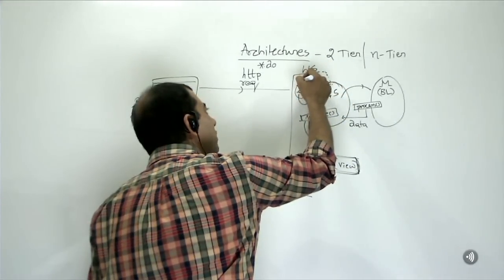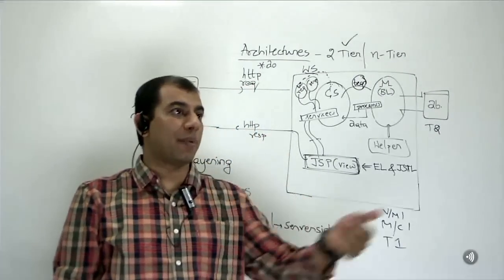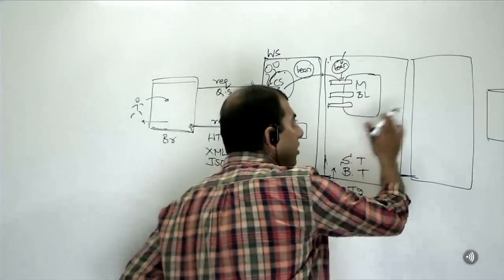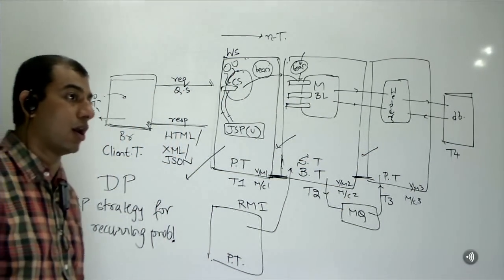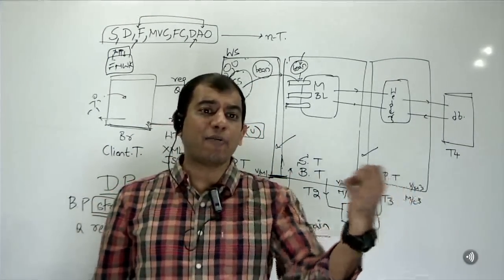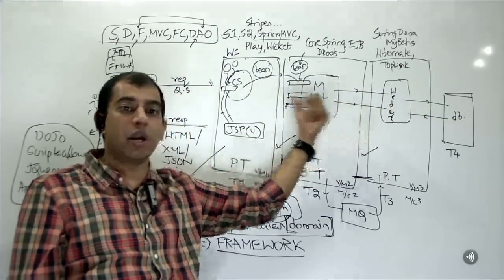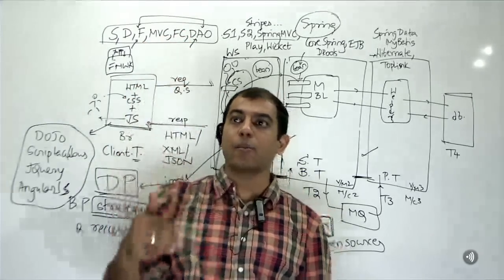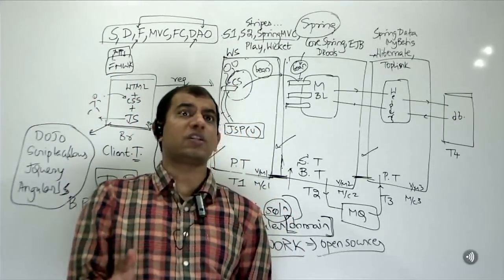Intro To Frameworks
Get introduced to 'What is a framework?' and subsequently understand where Spring, Hibernate are used.